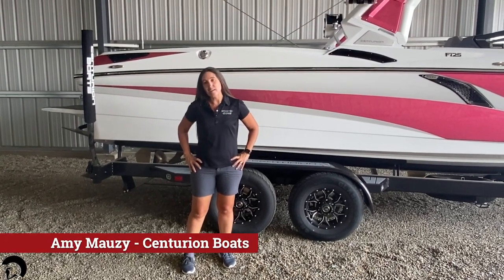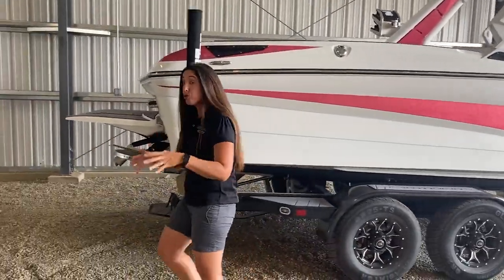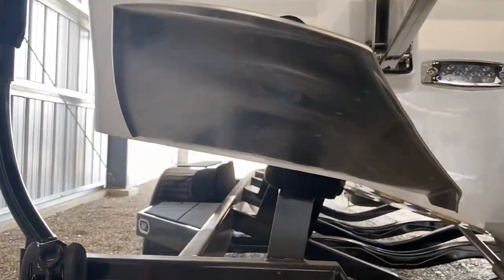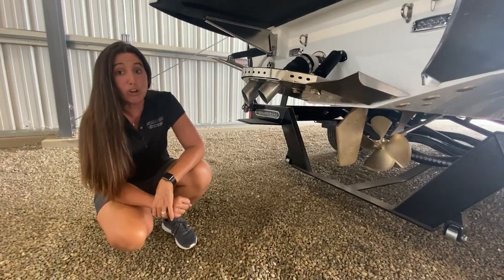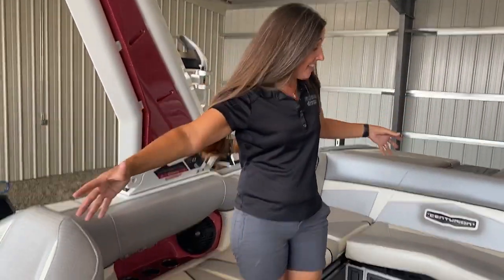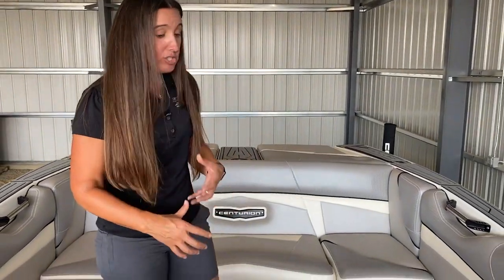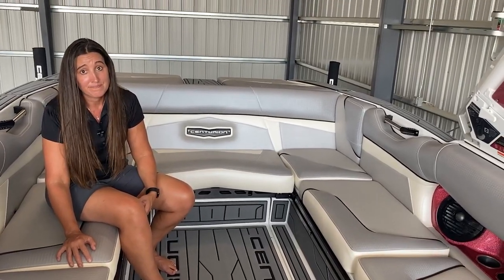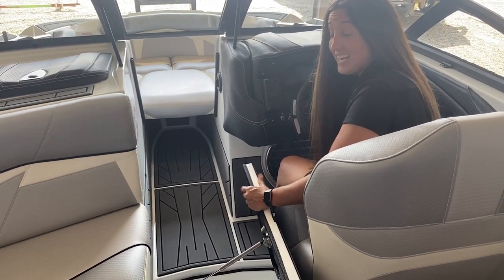2021 Centurion Boats Fi25 Walkthrough - Keuka Watersports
It’s not always easy to stand out in a crowd, but with the 2021 Fi25 you’ll turn heads everywhere you go. The sharply styled wake boat is back, enhanced with all new consumer centric features that are designed to parallel the world class performance delivered by the efficient Opti-V Hull. That unmatched performance comes packed in the frame of a boat that resembles a luxury sports car.

With its aggressive lines, extra wide bow and taper towards transom, the Fi25 makes a distinctive impression on the water, the dock and even the trailer. That aggressive look is modernized for 2021 with the all new Battle Advance Tower by Roswell Marine, standard on this year’s Fi25. The new tower comes with two tone accents that compliment your gelcoat scheme in a clean design that was made to match the sporty model.

Visit Our Showroom At 7995 State Route 54 Bath, NY 14810 & Browse Our Inventory Of Boats